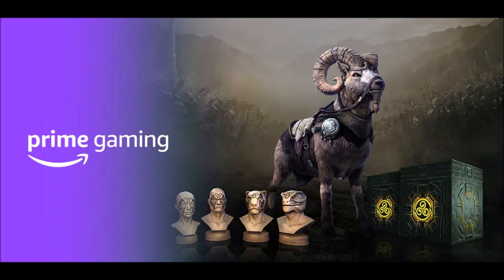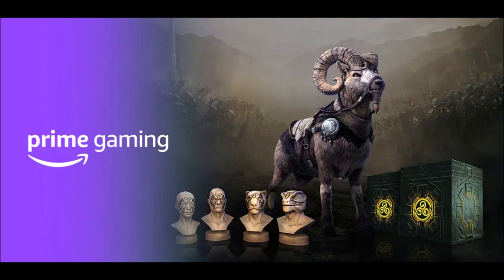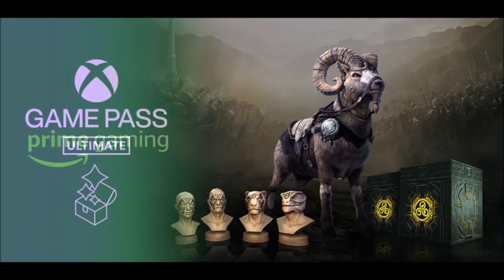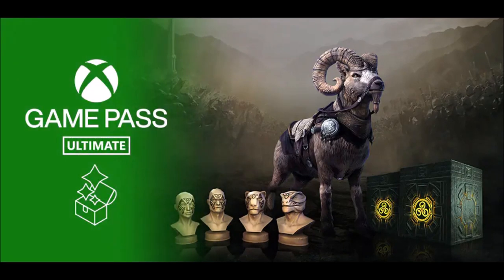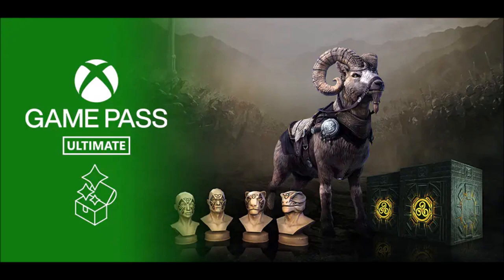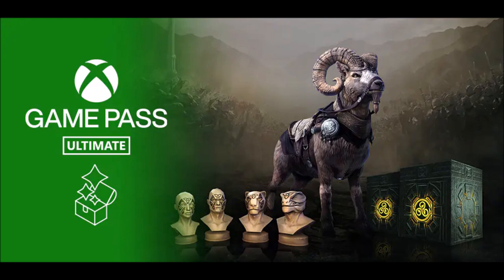🐐Free Mount With Amozon Prime Gaming & Xbox Game Pass | ESO High Isle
Zos is giving away free in game rewards with for linked prime gaming accounts and xbox game pass members.